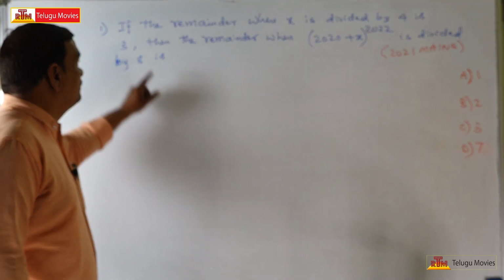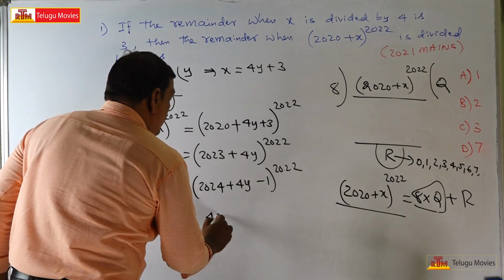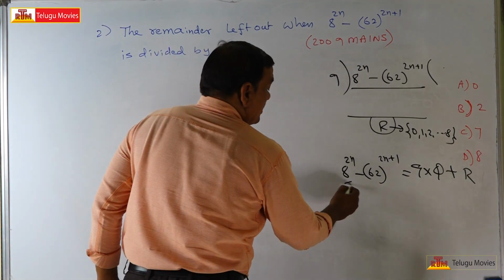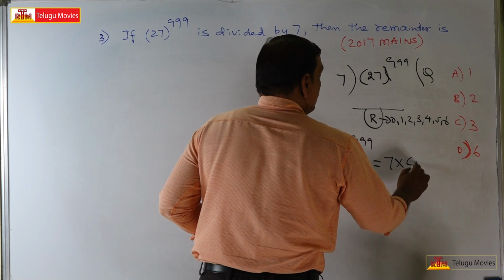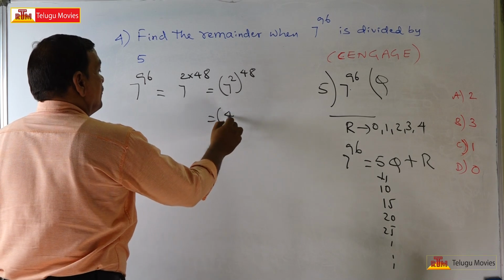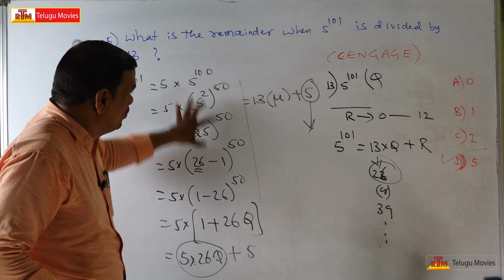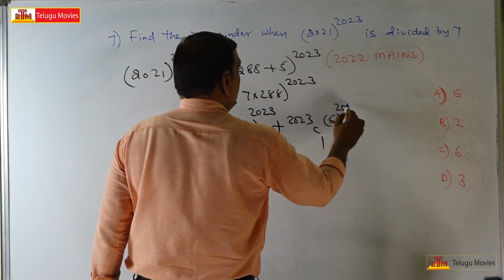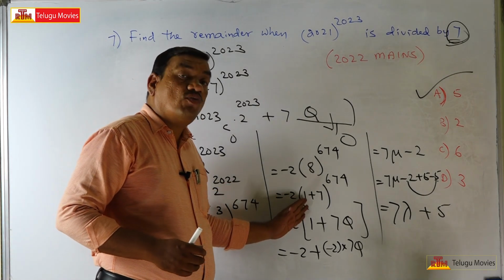JEE Main 2022 : Binomial Theorem Ramainder Questions | important Problems | SK Jani Basha